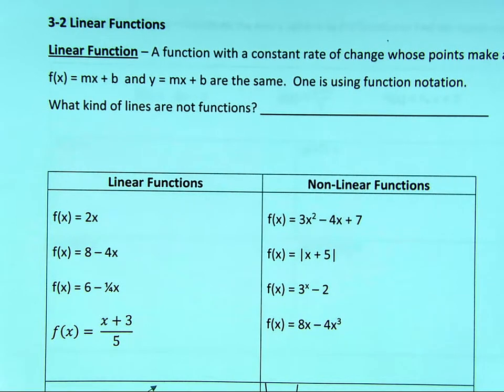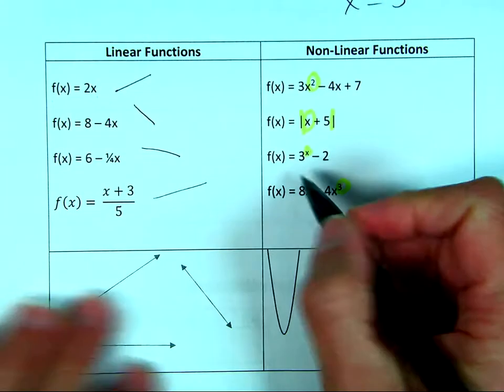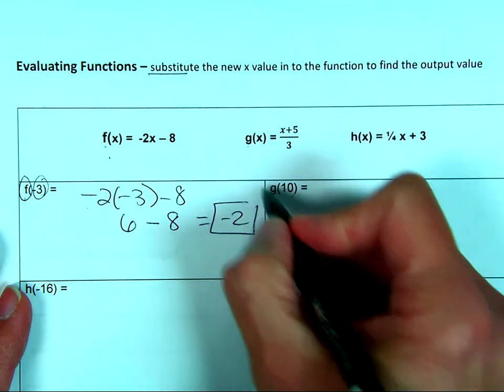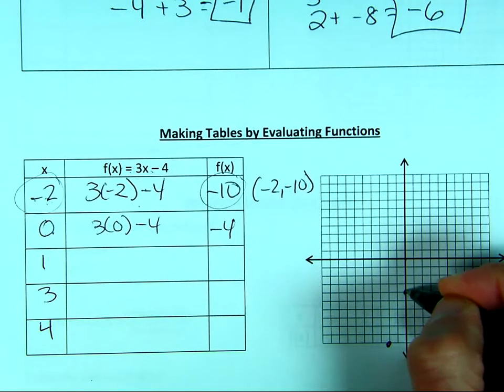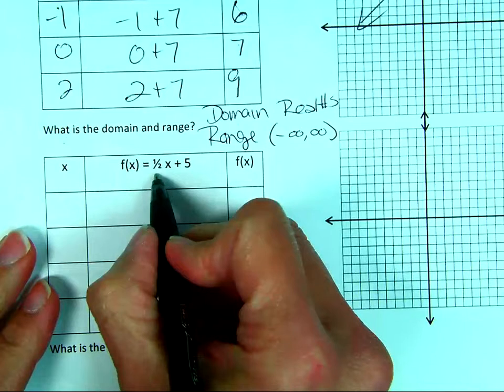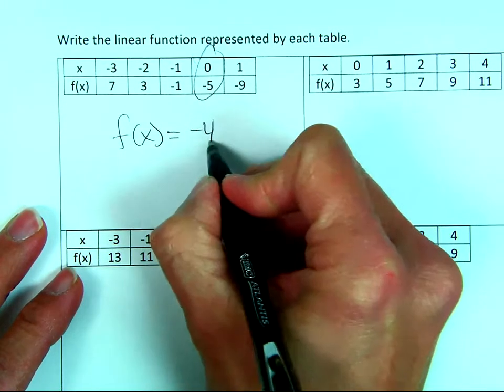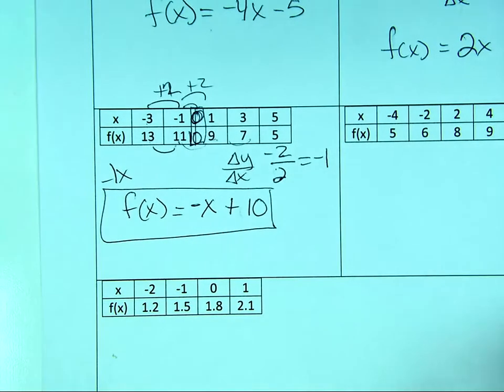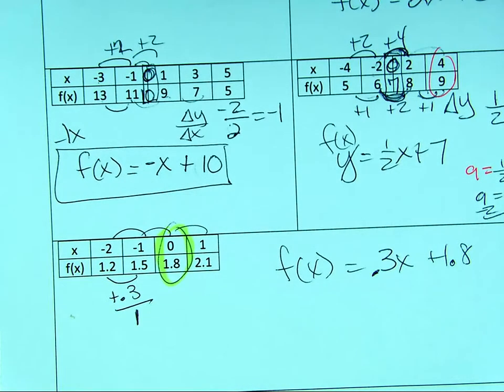Linear Functions: Identify, Evaluate, Graph and Write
Identifying Linear Functions, Evaluating Linear Functions, Graphing using tables, Writing linear functions from tables